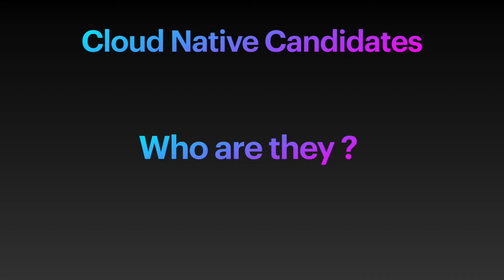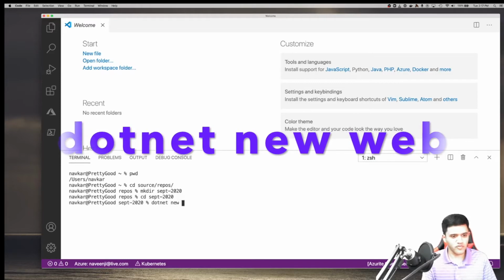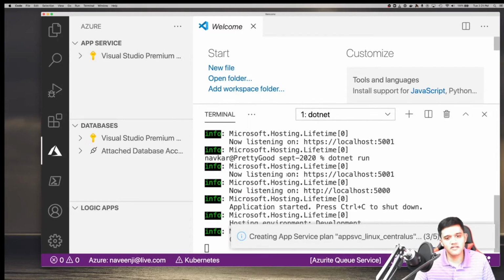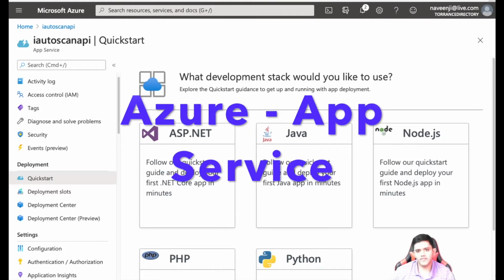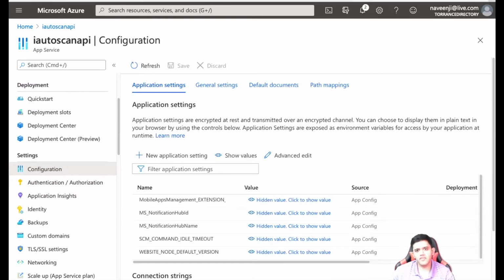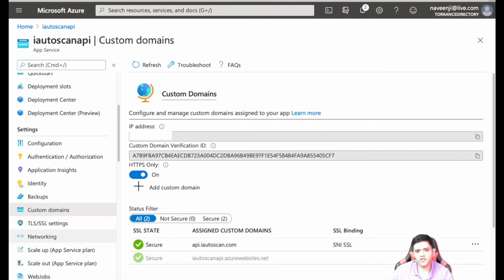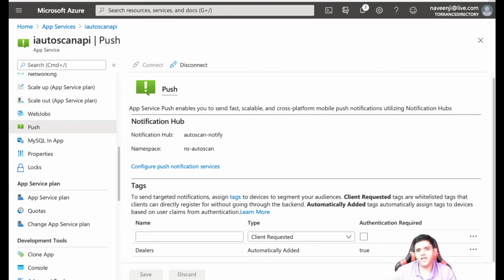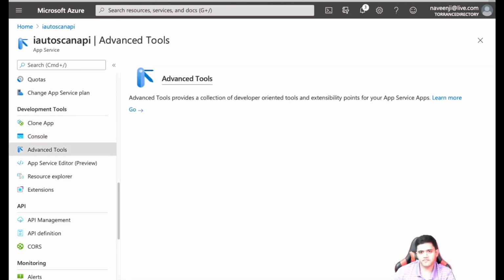(2021)🔥 What is a Cloud Native App ? and How to Build one?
What are cloud-native applications? Cloud-native applications are a collection of small, independent, and loosely coupled services. They are designed to deliver well-recognized business value, like the ability to rapidly incorporate user feedback for continuous improvement.

But what about the "cloud" in cloud-native applications? If an app is "cloud-native," it’s specifically designed to provide a consistent development and automated management experience across private, public, and hybrid clouds. Organizations adopt cloud computing to increase the scalability and availability of apps. These benefits are achieved through self-service and on-demand provisioning of resources, as well as automating the application life cycle from development to production.